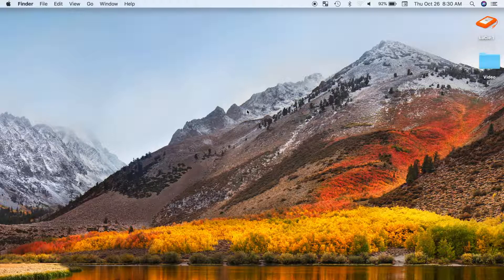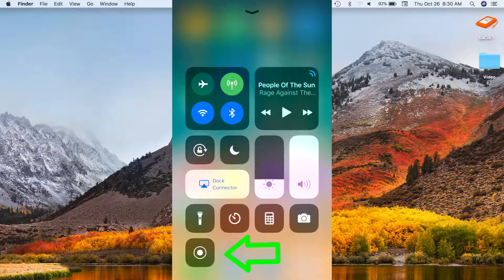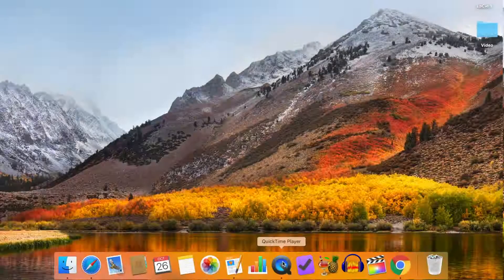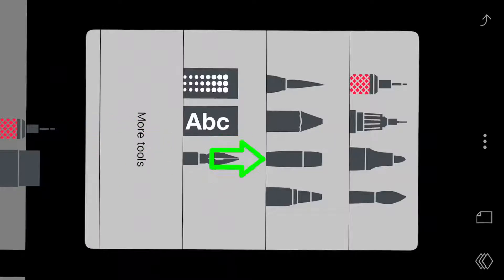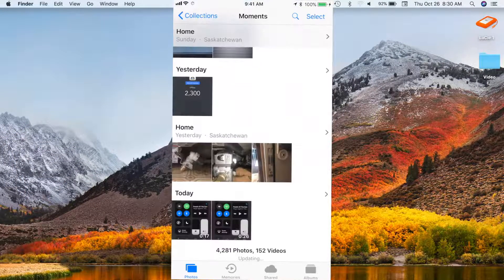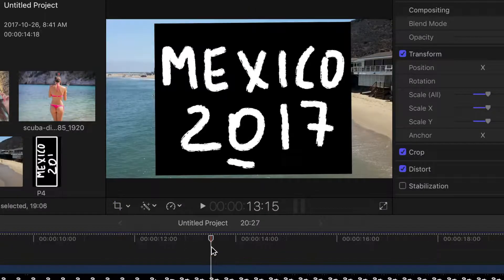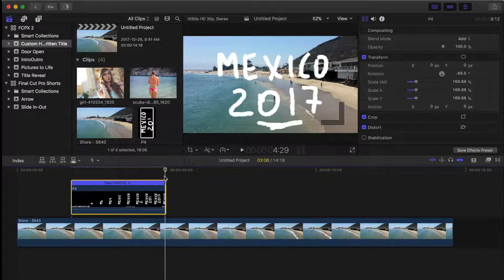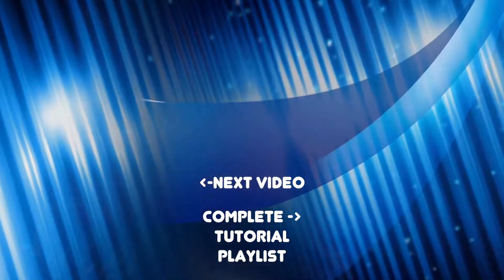Custom Handwritten Title in Final Cut Pro 2017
Custom handwritten title tutorial - Final Cut Pro X 2017. In this tutorial, we’ll take a look at how to add a custom handwritten, animated title to your video. Instead of using one of the built in or downloaded fonts for this effect, this method lets you use your own handwriting, for a very unique title. There’s a couple things you need to achieve this effect that most people already have, or can easily get. First thing you’ll need is a touchscreen device. Most smartphones or tablets will work just fine. Next, you will need an app that lets you draw or write on a black background. The one I use for this tutorial is Sketches, made by Tayasui, which can be downloaded for free from the app store. And lastly, you will need to be able to screen record your device. If using an iPhone or iPad with iOS 11, that feature is built right in. If not, you can always record your device with Quicktime.

After writing out and recording your title on a black background on your device, you’ll then transfer it to your mac and imports it into Final Cut Pro. The reason you use a black background, is its very easy to remove. For this example we’ll use the ADD blend mode, which combines the light pixels from the title layer and the layer below it. Since, no lights are used for black, this blend mode will use the pixels from your bottom layer, making the black background completely transparent.

This is a very simple and easy to achieve effect, that gives you a very unique animated title. And all this without using any masks or a single keyframe.